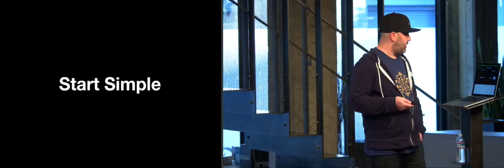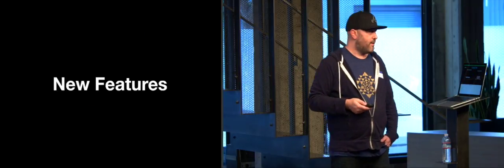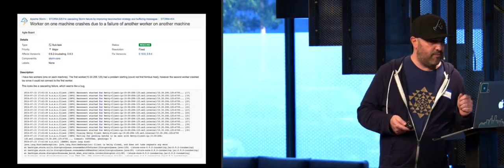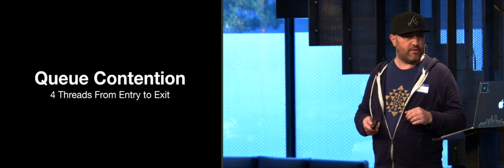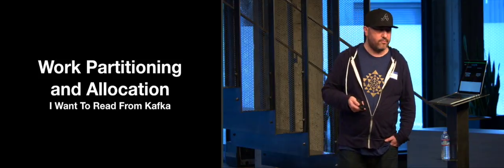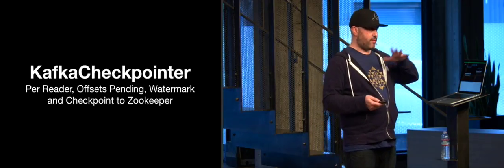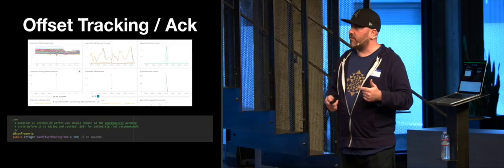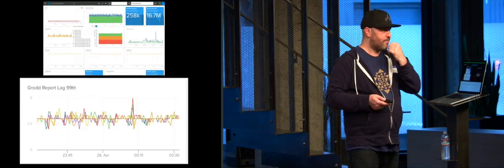Ray Jenkins: Streamlining Distributed Stream Processing with SuperChief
Distributed stream processing is all about gaining actionable insight from high volumes of data in near real-time. Stream processing is complex so many people look to frameworks for help. Last October Librato went in the other direction, moving from Apache Storm to an In-House distributed stream processing system named SuperChief.

Ray discusses the experience of moving from Apache Storm to SuperChief. He talks about some of the challenges Librato faced with Storm and the motivation to move away from frameworks. He covers the design and implementation of SuperChief, the benefits of this new approach and the direction SuperChief is going in the future.